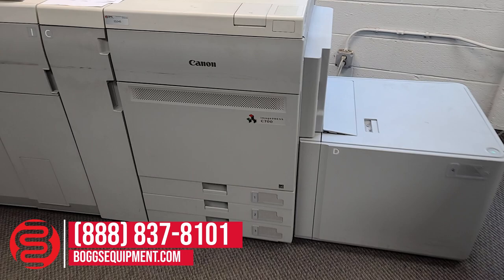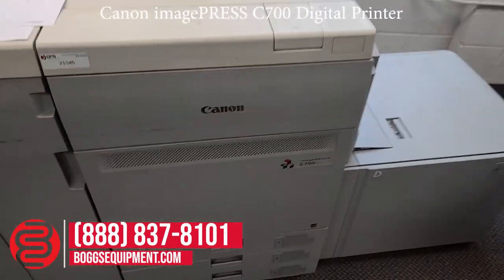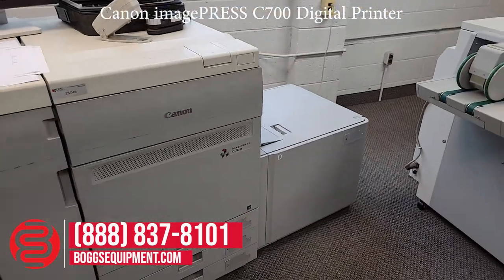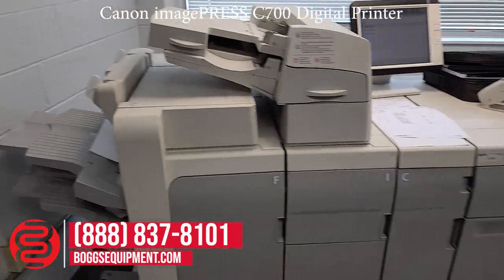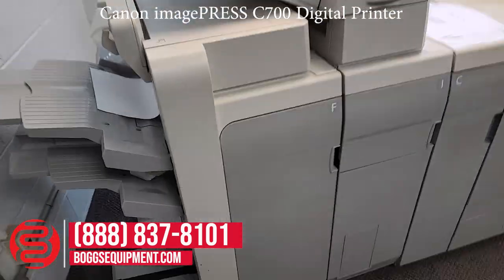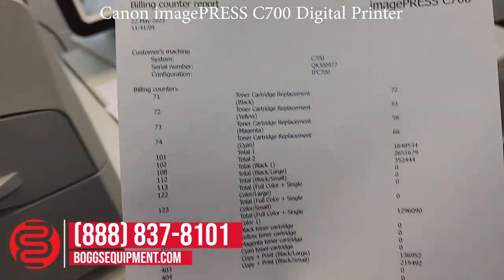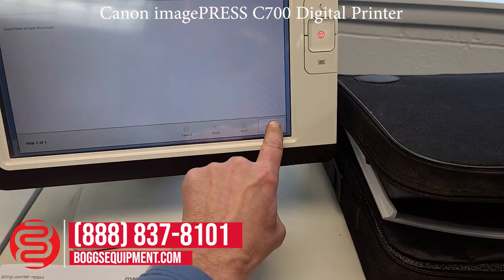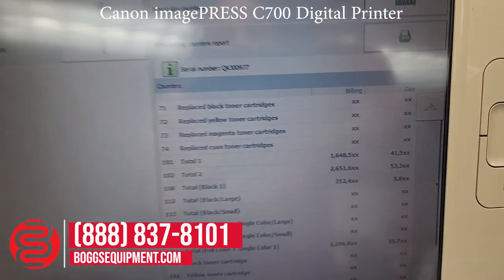Canon imagePRESS C700 Digital Printer - 060223223009A